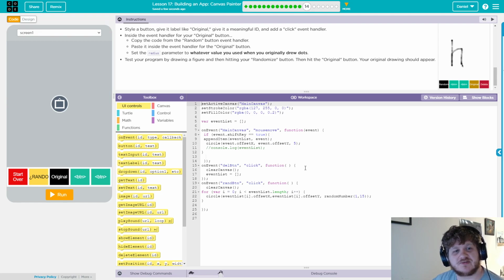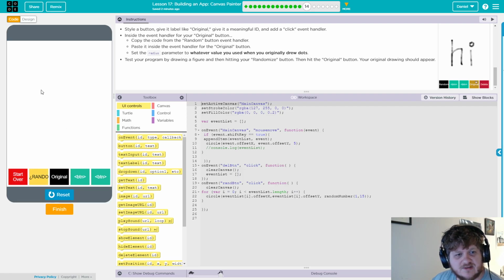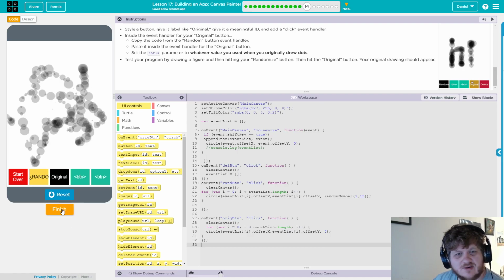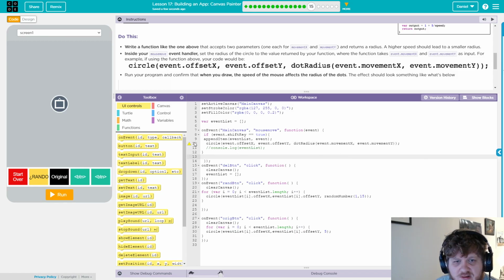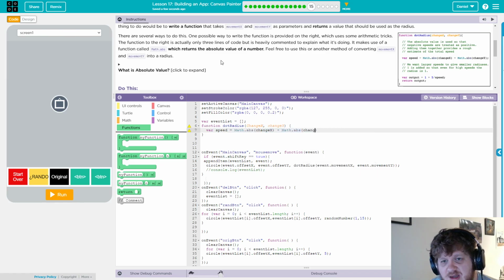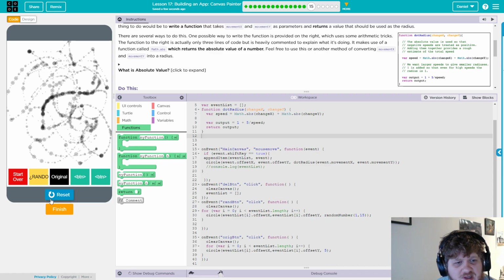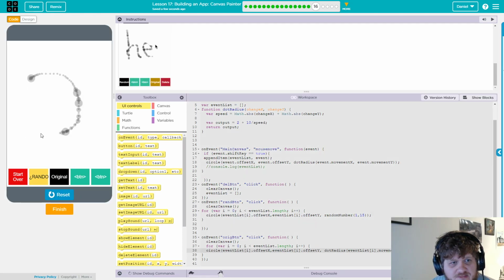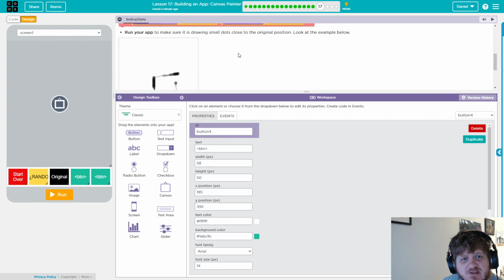Computer Science Canvas Paint pt2